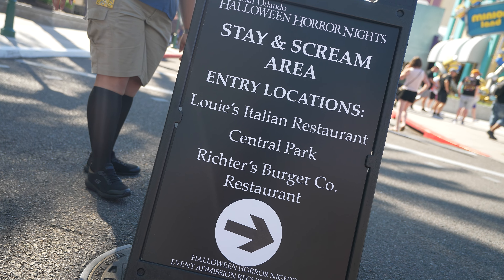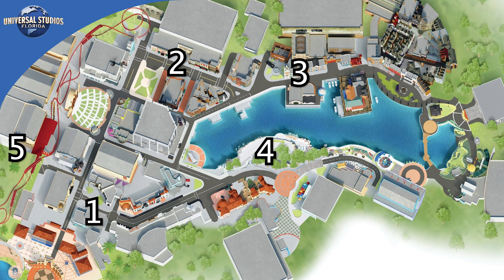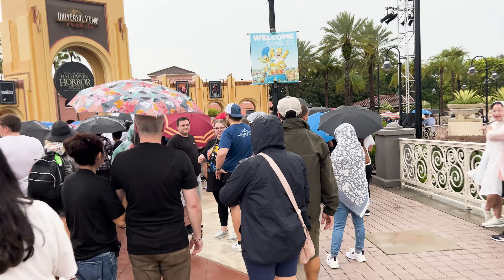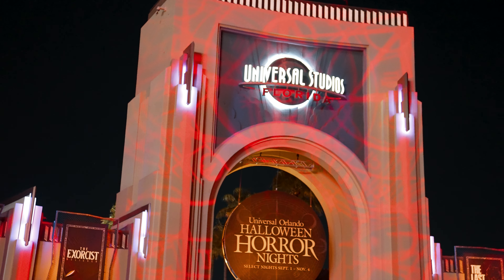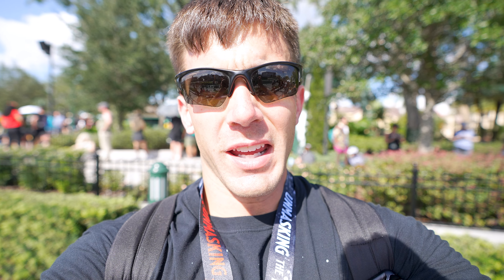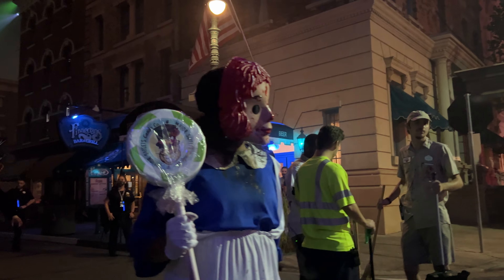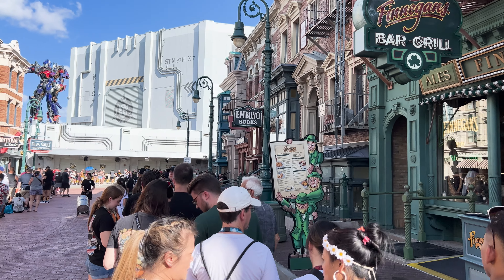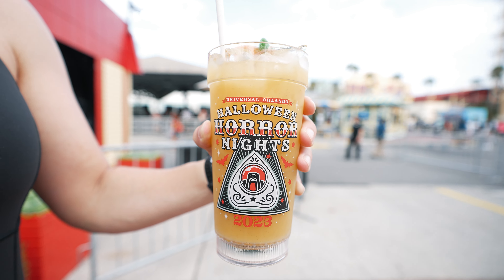Halloween Horror Nights Stay and Scream | Tips and Tricks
Halloween Horror Nights is confusing. what is Stay and Scream and how do you get it?

Well it's basically magic, so today we are going to explain what it is, how to get it, and tips to navigate it!

OR

Join our mailing list to get cool, FREE stuff, and stay in the loop about all the happenings!

OR

Chapters:
00:00 What is Stay and Scream
02:01 Why You Want Stay and Scream
04:06 How to Get Stay and Scream
05:42 Tips for Stay and Scream
06:19 What Stay and Scream is For You
09:48 More Tips